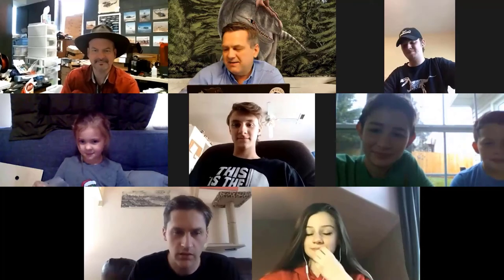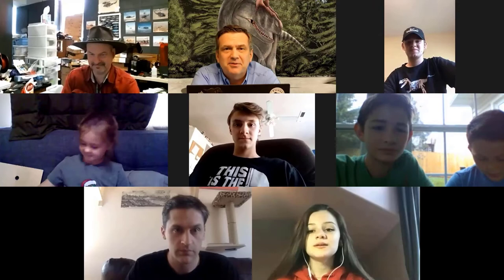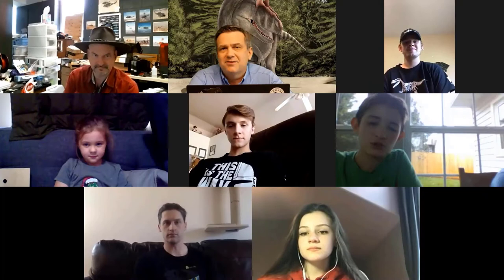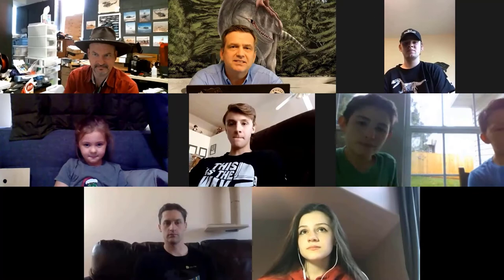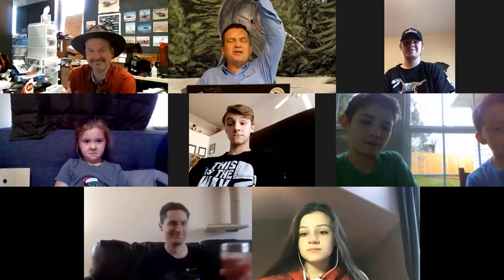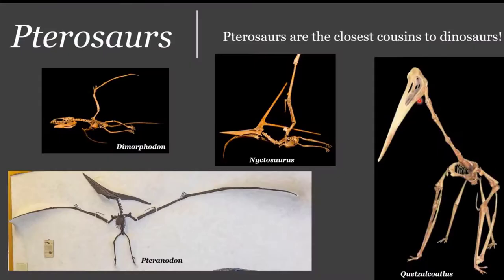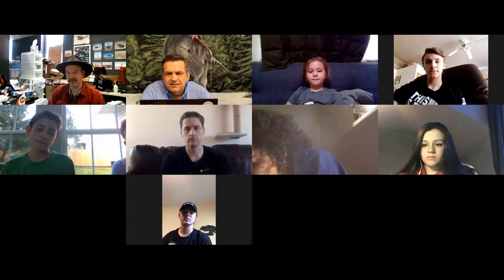Paleo Portals - what you missed! Drs. Wilhite and Curtice answer dinosaur questions from Members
PaleoPortals.com provides the best access to actual paleontologists!  Dr. Brian Curtice, one of the Paleo Portals paleontologists, goes live twice a month for over an hour with Members, answering paleontology questions live.

You never know who the next special guest(s) will be!

Paleo Portals is run by the team that brings you FossilCrates.com, the best place to purchase museum-quality casts of dinosaurs and other prehistoric beasts.